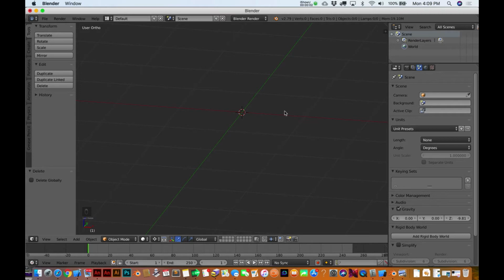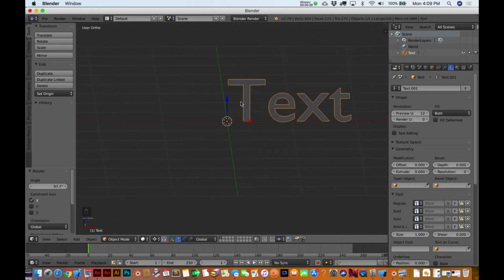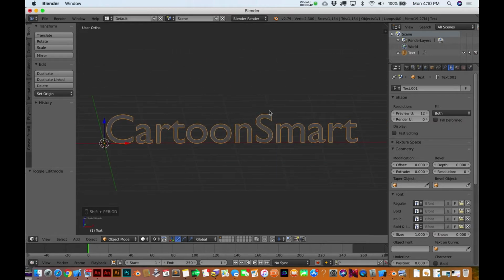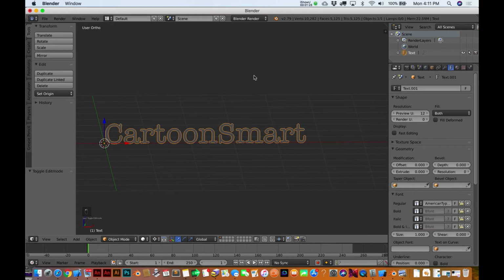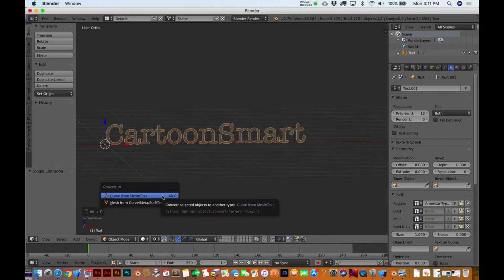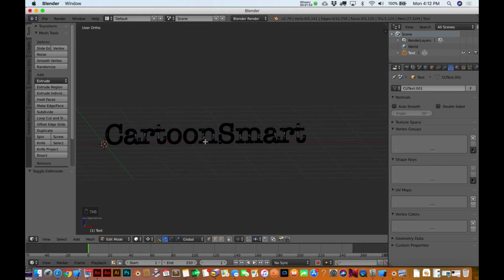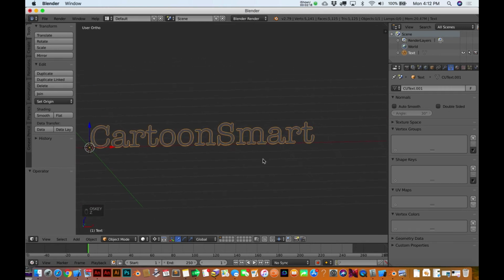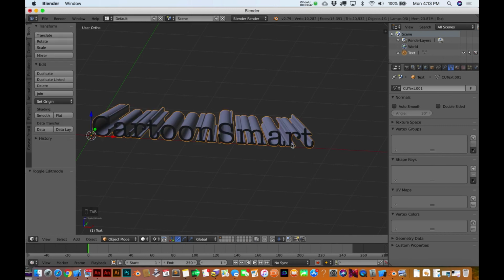Blender in 3 Minutes - Lesson 9 - Making Superman Style Text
In this Blender video tutorial, we'll add text, set a custom font, convert to a mesh, then extrude the geometry to create a more 3D style text. Hotkeys covered included.

Press Alt C then select Mesh From Curve-Meta-Surf-Text)  - to Convert Text to Mesh